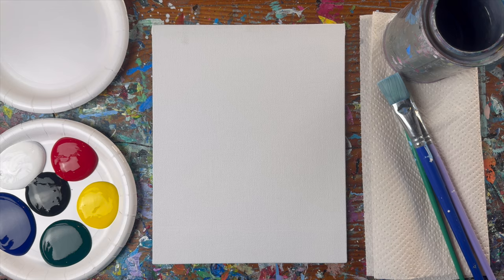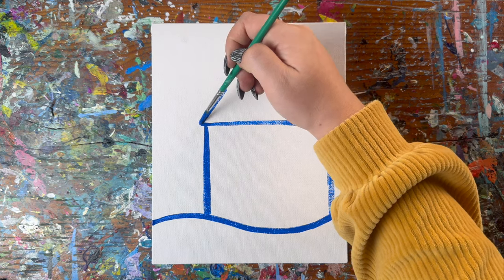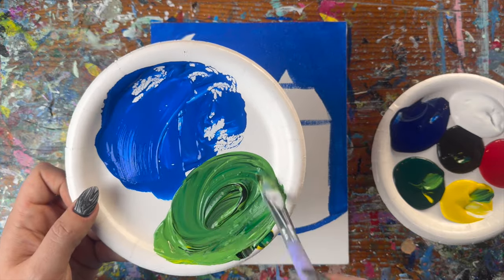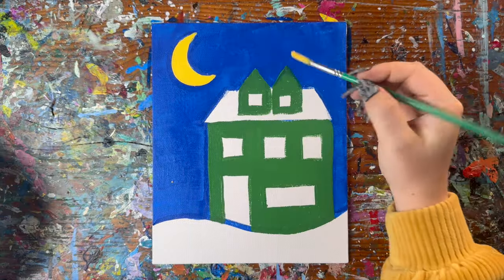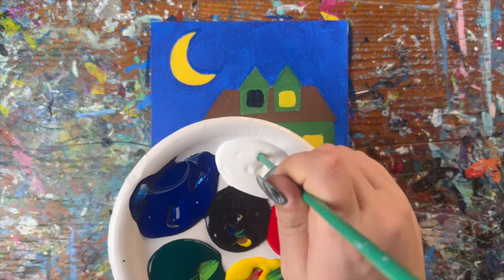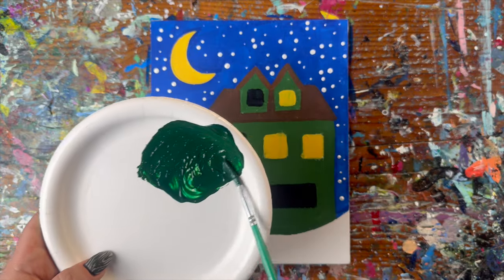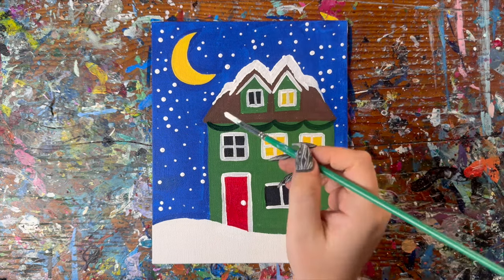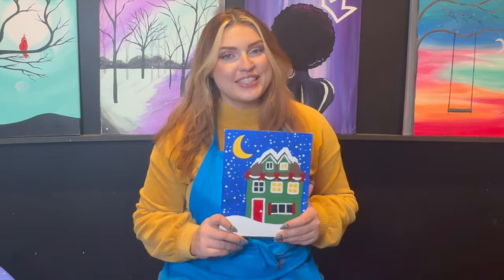Holiday House | Beginner Acrylic Painting Tutorial | Christmas Art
Join our artist as they take you step by step to create your own holiday house. This is a beginner painting tutorial great for all ages. Follow along or put your own spin on this painting. In need of supplies? Grab your aprons, brushes, and even paint